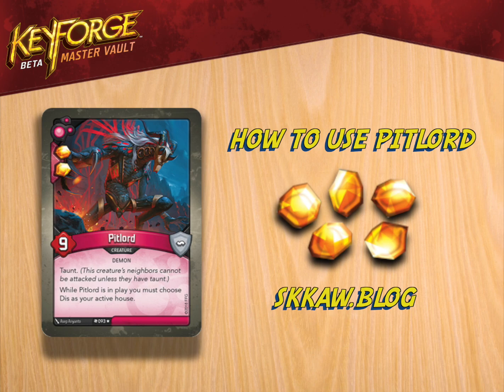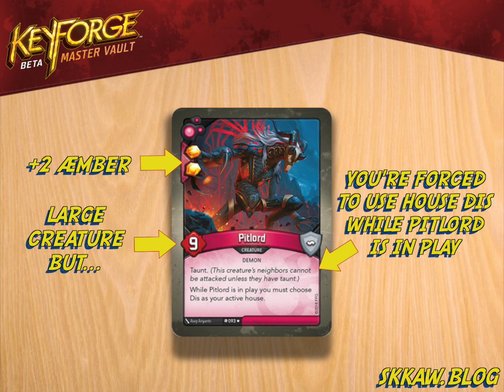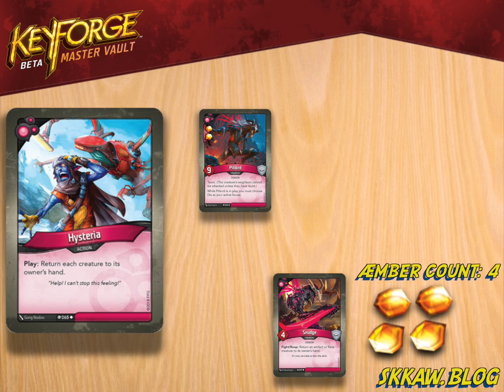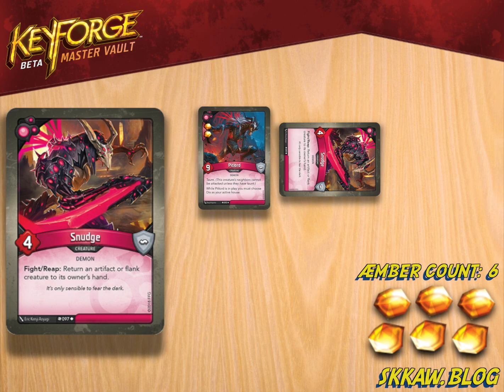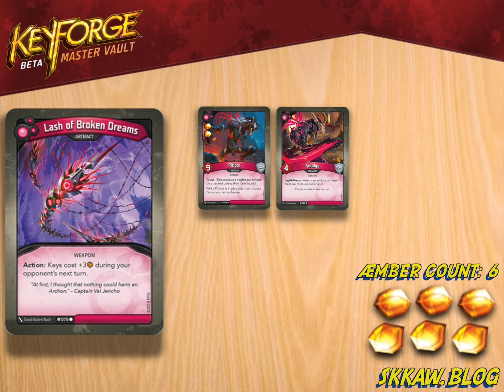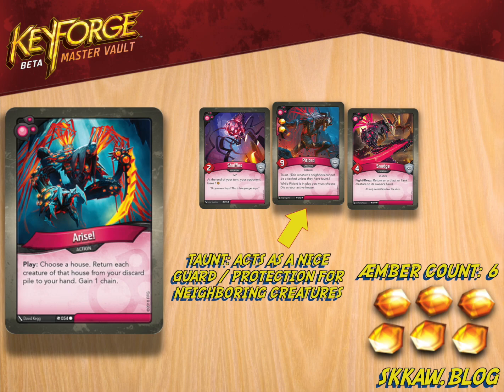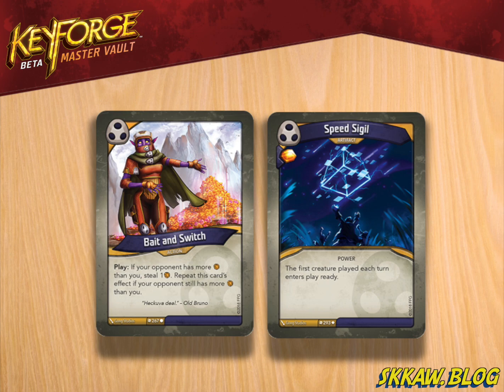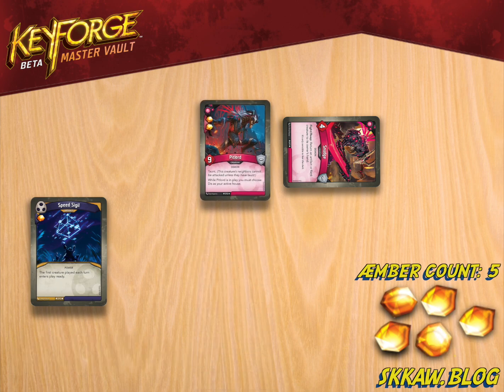KEYFORGE: PITLORD GAMEPLAY STRATEGY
Welcome to the second of our recently updated KeyForge Strategy Gameplay Videos!  Here we discuss effective strategies using the Dis creature: Pitlord.  Pitlord can be tricky to use as it forces you to choose House Dis while it's in play, but it can be really effective if used in combination with some other House Dis cards like Snudge, Hysteria or Shadows cards like Speed Sigil.

Also, interested to find out more?